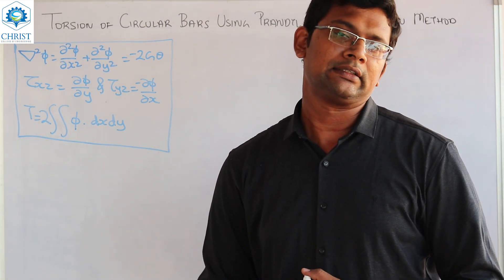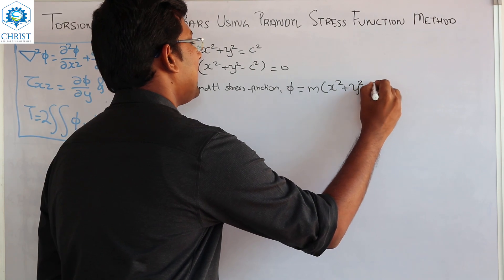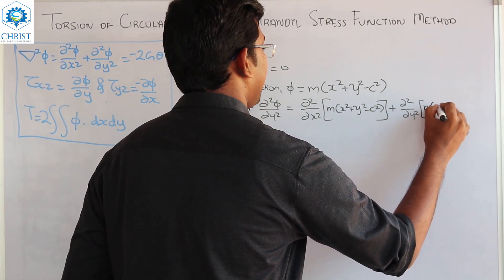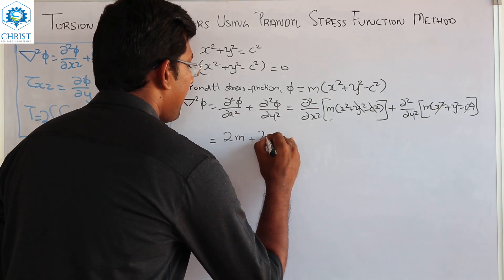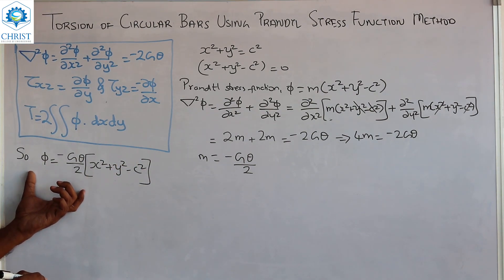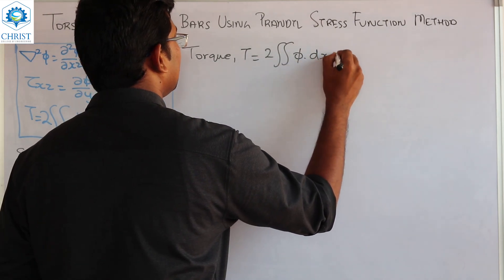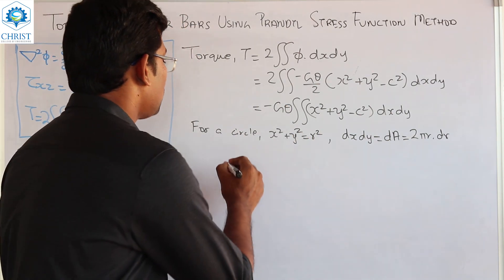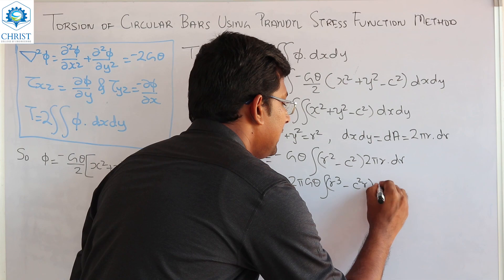Torsion of circular bars - Solution using Prandtl stress function method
There are numerous cases in which a straight prismatic bar is subjected to external forces that produce a moment, frequently called a torque in a torsion situation, about the axis of bar.  This moment generally results in shear stresses in the interior of the bar. The corresponding deformations appear primarily as a twisting of the bar above its axis. In this video we discuss Prandtl's stress function approach for solution of torsional problems of bars with circular cross-section.